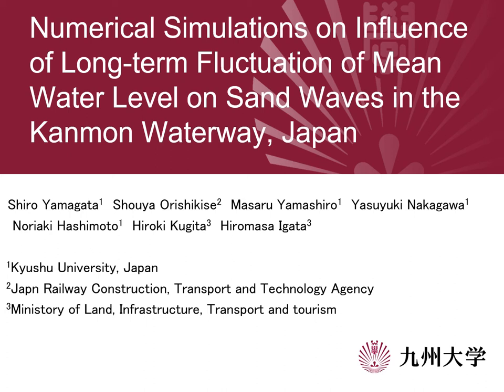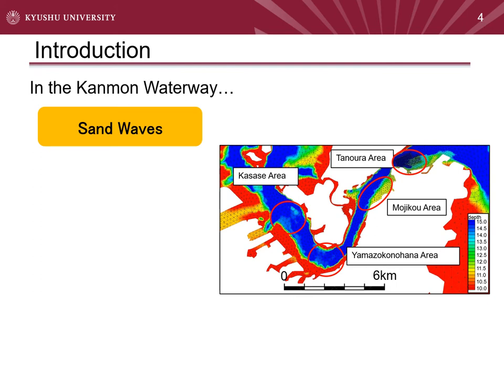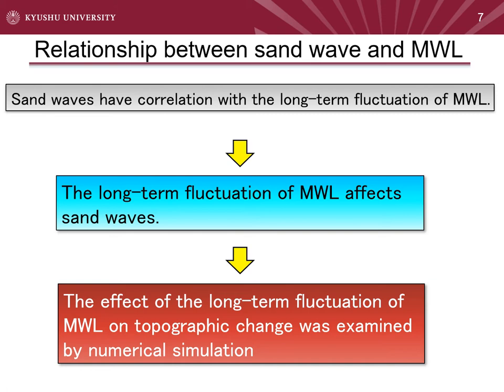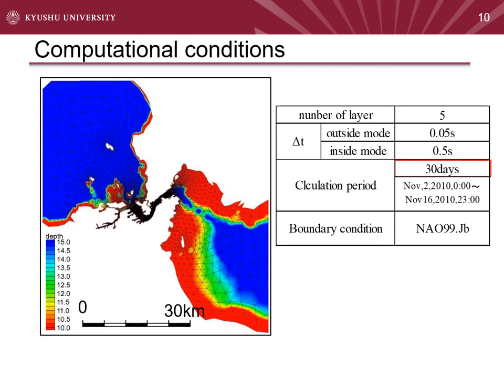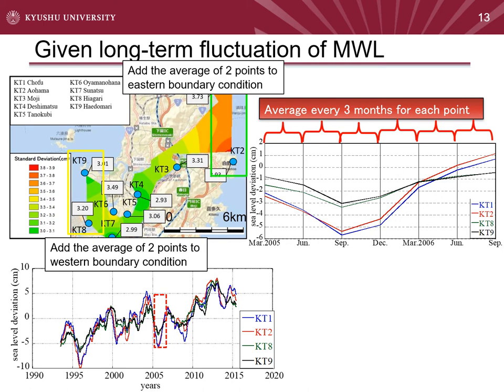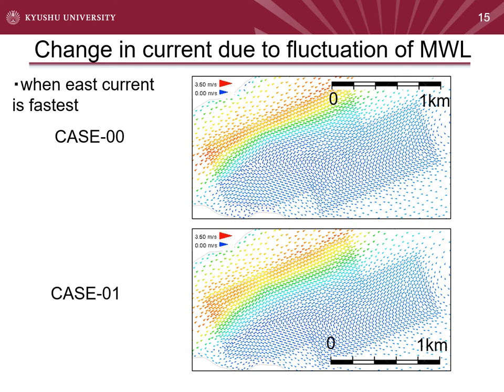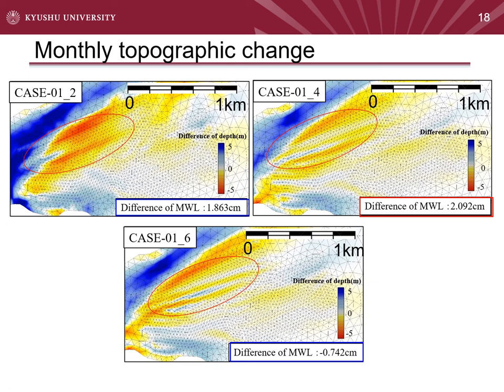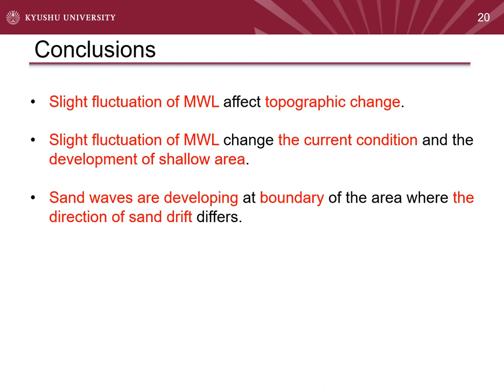Session #9 - Shiro Yamagata: NUMERICAL SIMULATIONS ON INFLUENCE OF MWL FLUCTUATION ON SAND WAVES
"Short Abstract: The Kanmon Water Way (50km in length, 500-2200km in width) is along the Kanmon Strait between Honshu Island and Kyushu Island, and one of the most important international major navigation channel in Japan. Sand waves, however, developed at several places in the waterway due to the complicated tidal current, and cause shoals which may be obstacle to safety navigations. Ministry of Land, Infrastructure, Transport, and Tourism (MLIT) has been continuing the yearly survey of bathymetry in the whole waterway since 1974, and the ministry has also been continuously measuring tidal change at several locations in the strait. On the basis of these data set, it was clarified that the sand waves have relatively high correlation with the long-term fluctuation of mean water level and that amplitude of the long-term fluctuation is not spatially constant in the Kanmon Straits. This implies that the slight change in tidal current due to the imbalance of the long-term fluctuation of mean water level influences the development of sand waves.
In this study, to clarify the influence of the long-term fluctuation of mean water level on the development of sand waves, the numerical simulation of tidal current and sediment transport in the Kanmon Waterway were performed by using a numerical simulation model Finite Volume Community Ocean Model developed by Chen et al."